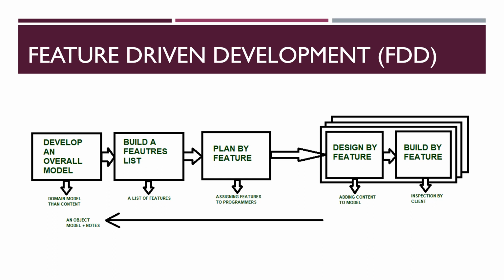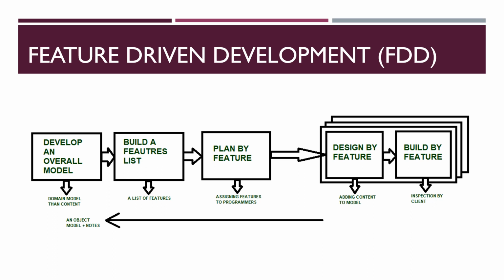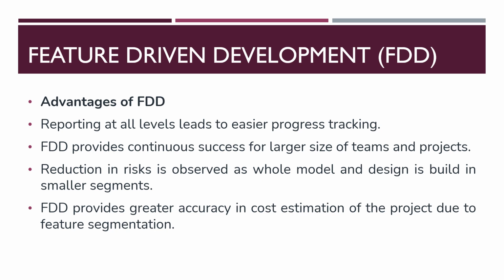Software Development Practices - Unit 1 Feature Driven Development Agile Model